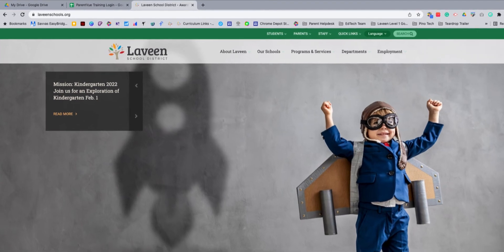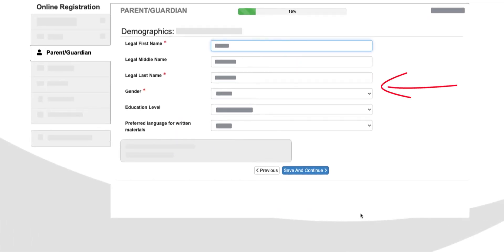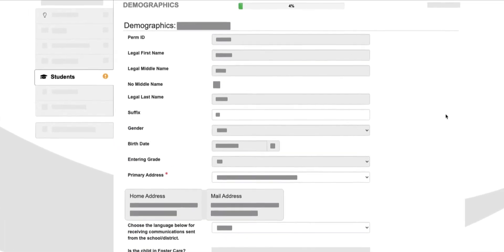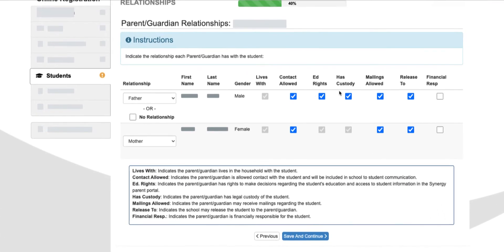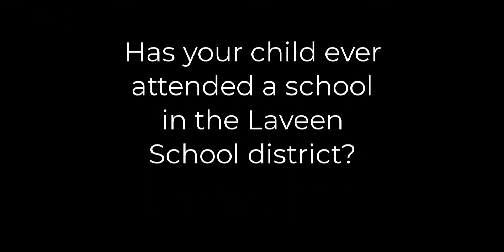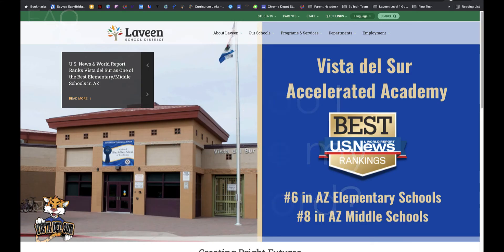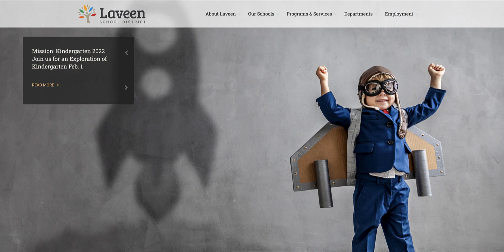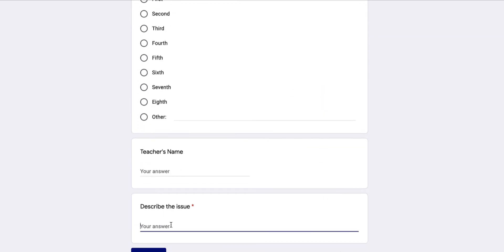Online Enrollment: Transfer (LESD)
Enrollment for the upcoming school year is now open!  Will you be transferring your child to another school inside the Laveen School district?  If so, this video will walk you through the online transfer process using the ParentVue Online tool.

This video also includes an FAQ section at the end, for those that have questions about their existing ParentVue accounts.
00:00 Transfer
00:52 Transfer Walkthrough
04:07 FAQ Do I have a ParentVue account?
04:31 FAQ How do I access my ParentVue account?
04:57 FAQ How do I change my ParentVue password?
05:27 FAQ How can I get ParentVue help?
06:04 FAQ How do I submit a Parent Helpdesk request?

Are you a "New to Laveen family looking to enroll their children for the upcoming school year?  If so, we have you covered.